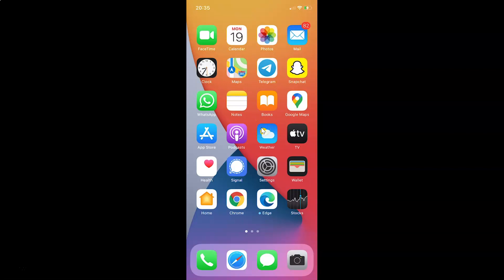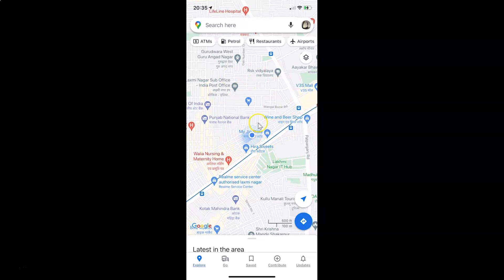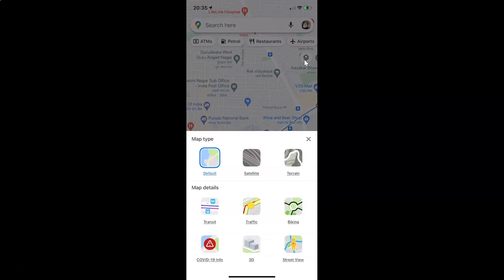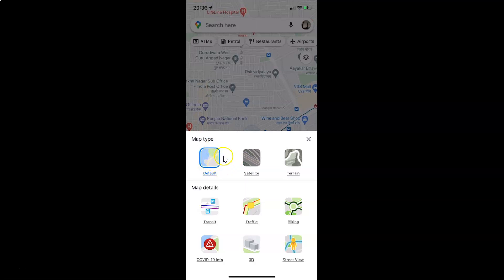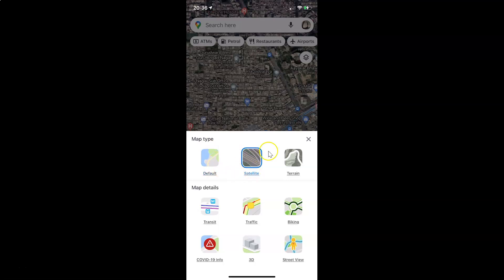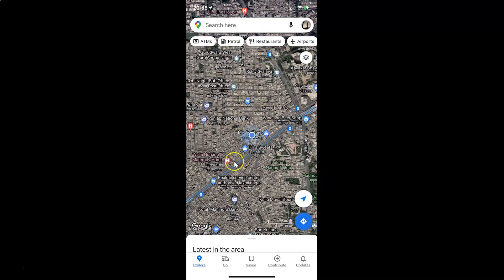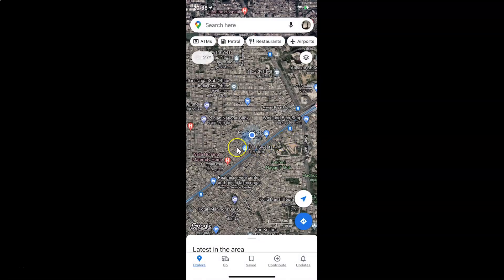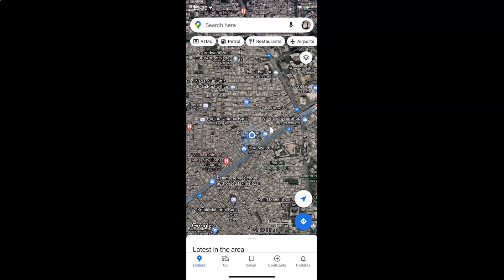How to Turn On Satellite View in Google Maps for iPhone?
Hi guys, In this Video, I will show you 'How to Turn On Satellite View in Google Maps for iPhone.'